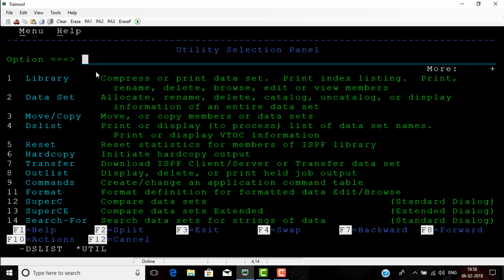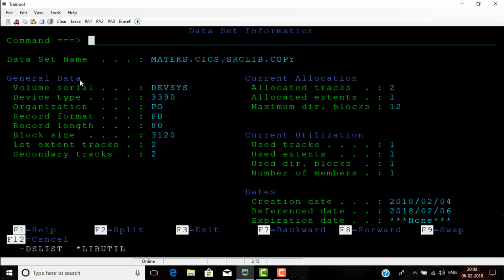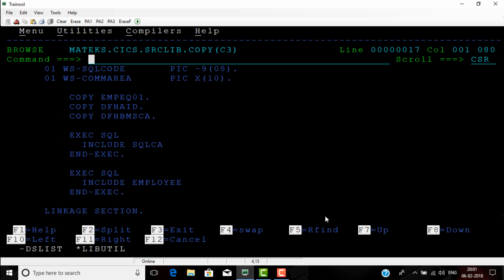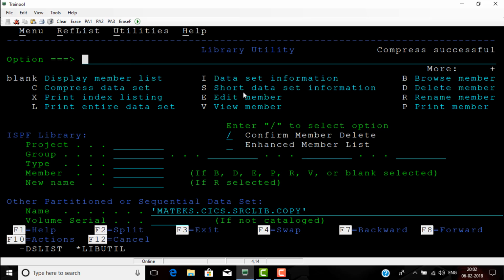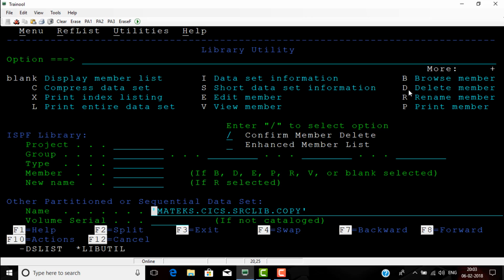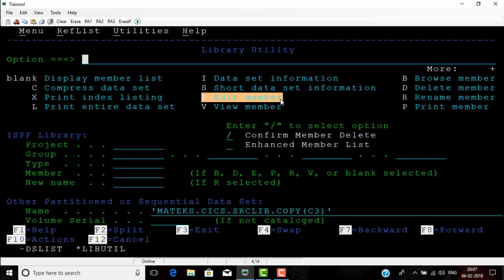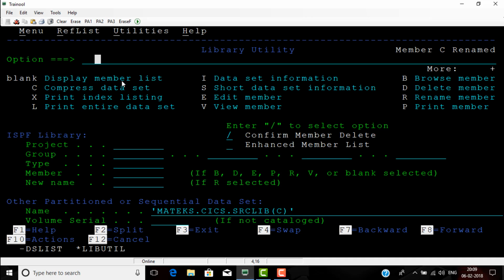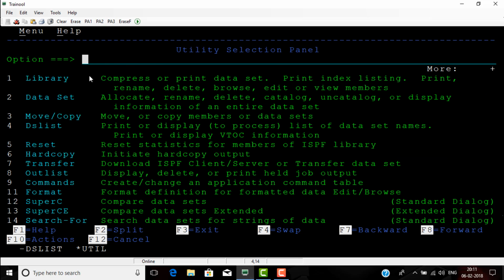OPTION 3 Utilities - Option 1 inside utilities